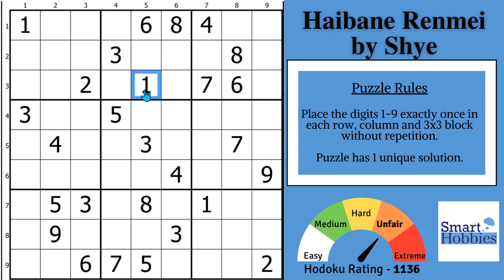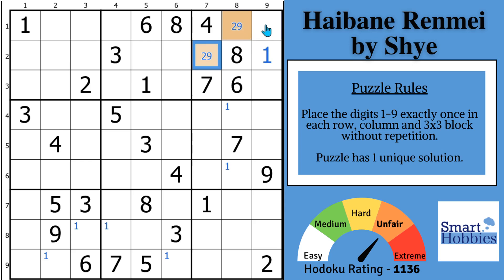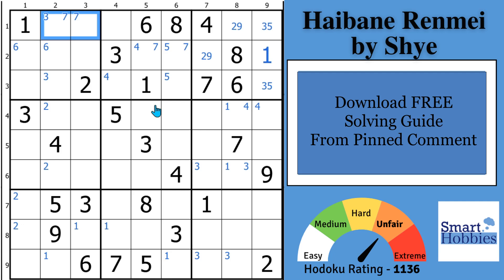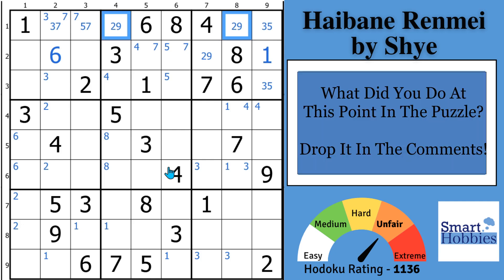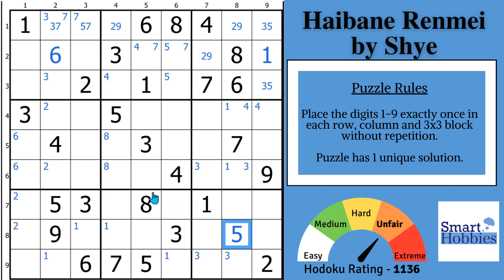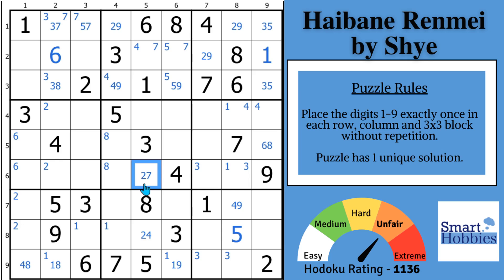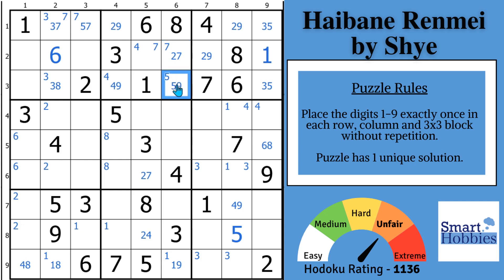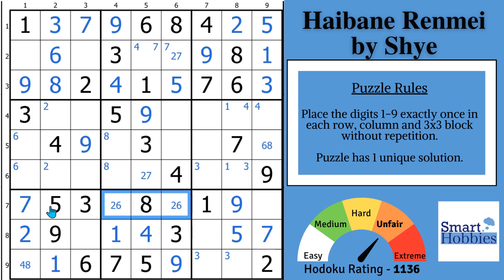Sudoku Shortcut That Will Make Your JAW DROP!! SHC 257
In Sudoku Shortcut That Will Make Your JAW DROP!!! SHC 257 by Smart Hobbies, I will show you how to solve the Classic Sudoku Haibane Renmei  by Shye with an amazing Sudoku shortcut that is jaw dropping.  I show you how to play Sudoku better and how to solve Sudoku faster. I solve this puzzle logically and explain all the expert Sudoku tricks, Sudoku techniques, and Sudoku strategies as I apply them to the Sudoku game. Thank you Shye for permission to feature your puzzles on my channel.

Strategies demonstrated in this video:

Hidden Single
Naked Single
Full House
Pointing Pair
Naked Pair
Hidden Pair
Naked Triple
Finned X-Wing
X-Wing
Nice Continuous Loop
Forcing Chain

Timestamps
0:00 Intro
00:15 It’s Solving Time
00:27 Puzzle Story
01:32 BONUS Tip
04:29 Tricky Naked Single
06:27 Single Candidate Strategies
08:29 Setting Up Shortcut
10:28 Shortcut Revealed
12:25 Solving After Shortcut